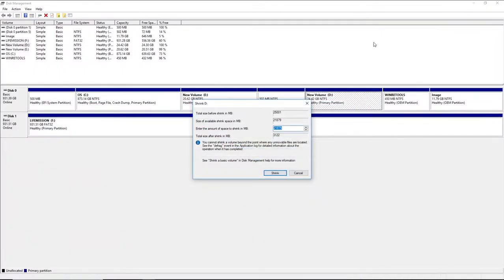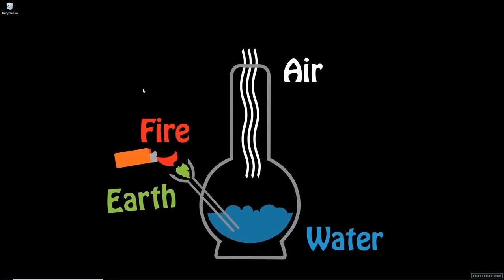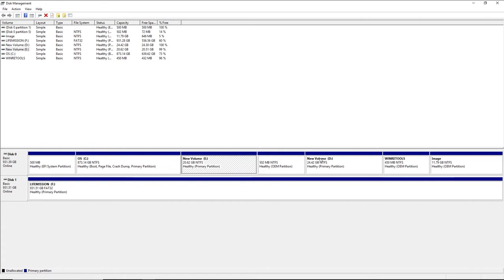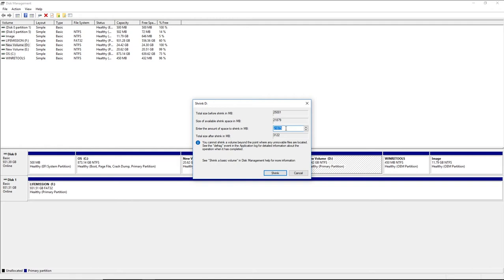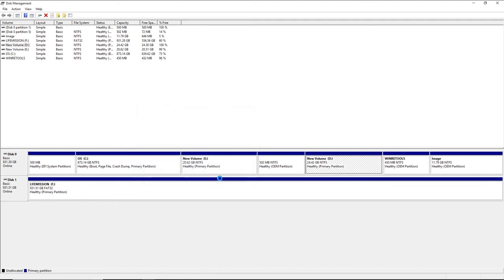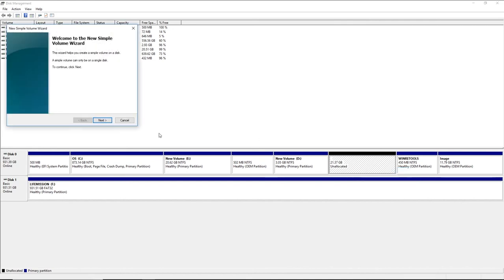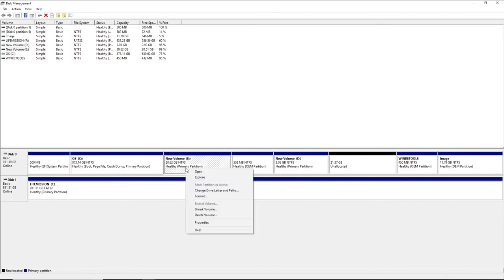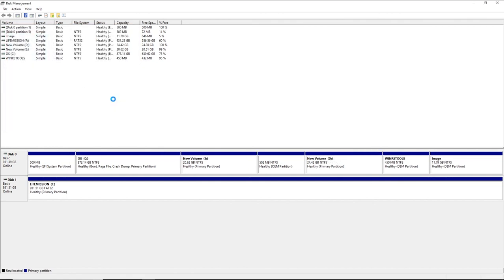How to partition and extend a hard drive on windows 10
Disk partitioning is essentially separating the hard disk into different sections or parts for storage. In this video we will see How to partition a hard drive on a Windows 10.

Partitioning the hard disk also makes it possible to multiboot different operating systems. In addition to creating multiboot configurations, you can also use partitions as extra storage mediums for specific files or for backing up important files.